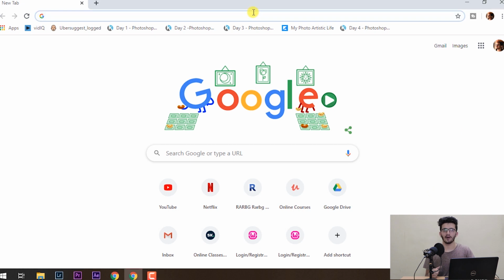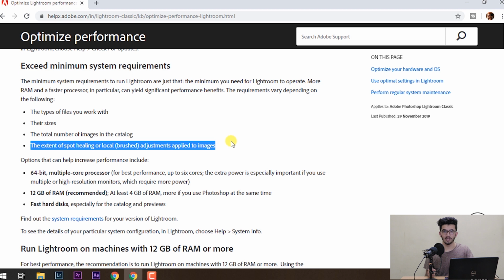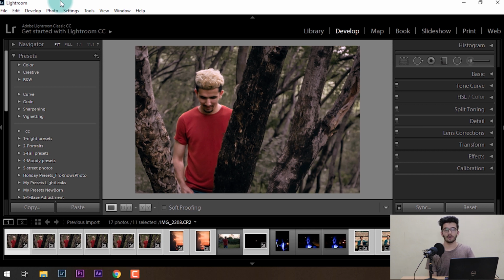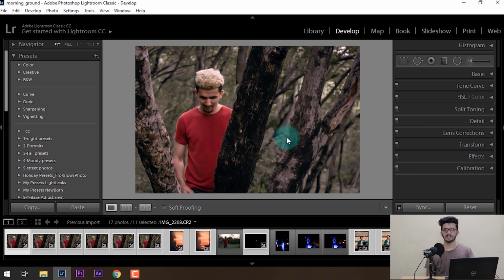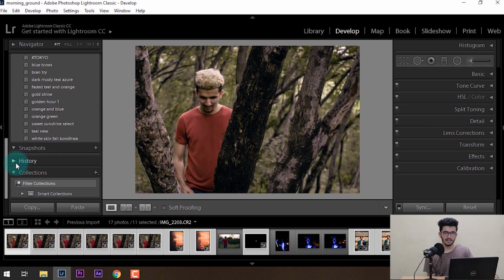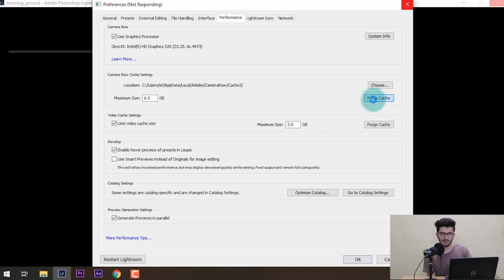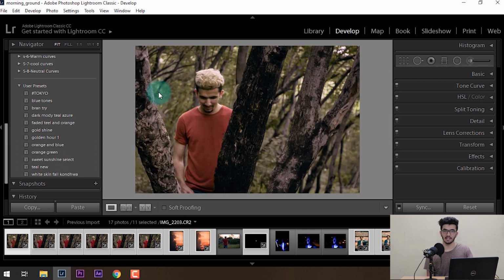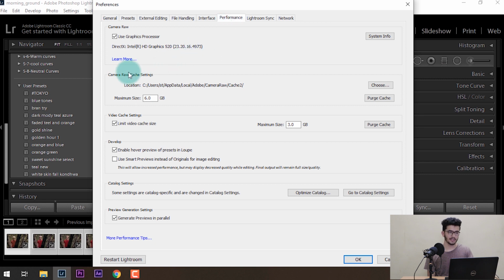How to Fix Lightroom Slowing down Problem | 5 Tips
In this video I have shared 5 tips to optimize and speed up your Lightroom even if you have low hardware requirements and run Lightroom classic smoothly without lagging.

Affordable Wacom Intuos Tablet Line
- Wacom intuos Small (Without Bluetooth)
- Wacom intuos Small (With Bluetooth)
- Wacom intuos Medium (With Bluetooth)

Tools I use to film in
- The Camera I use
- My video memory card
- Podcast microphone
- Affordable on camera microphone
- Rode Video microphone
- Gorrilla pod (vloging tripod)
- My graphic tablet(Wacom intuos)